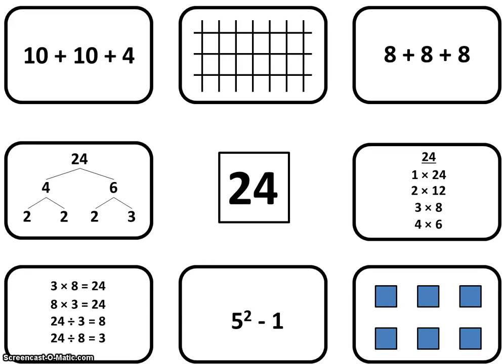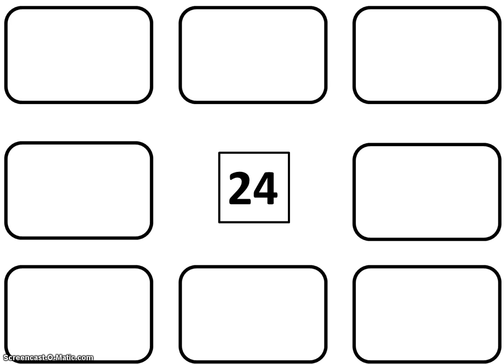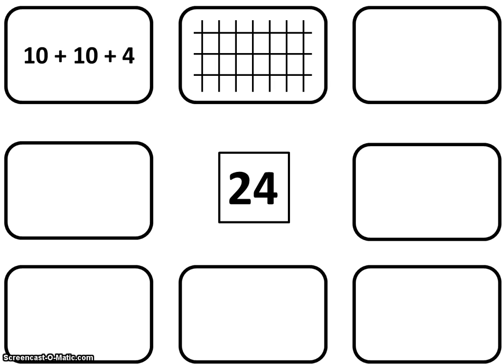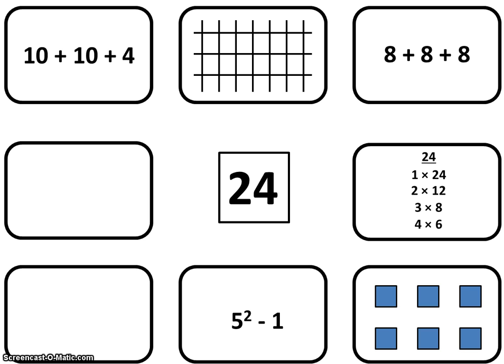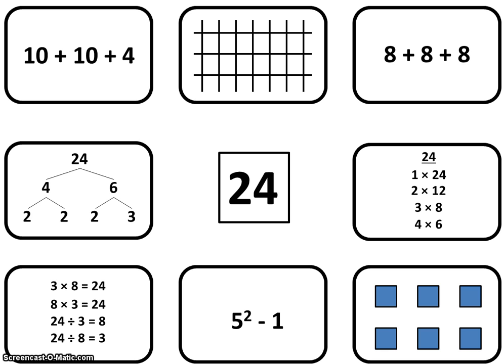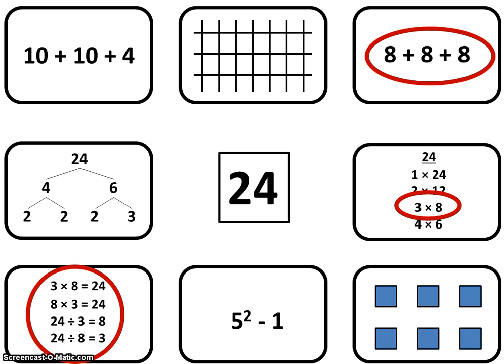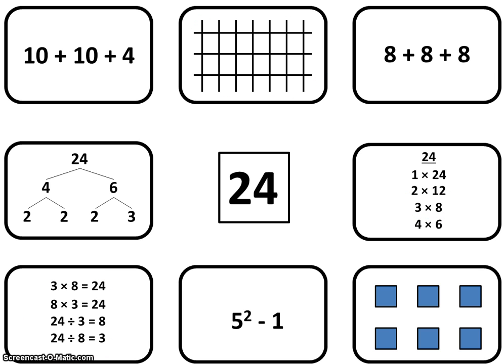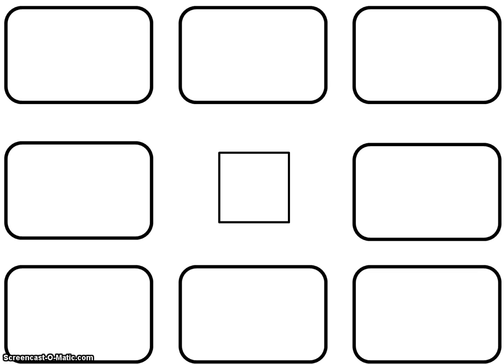Number Concept Map